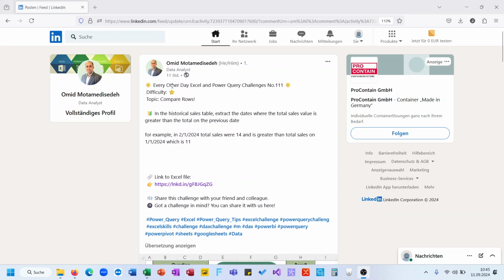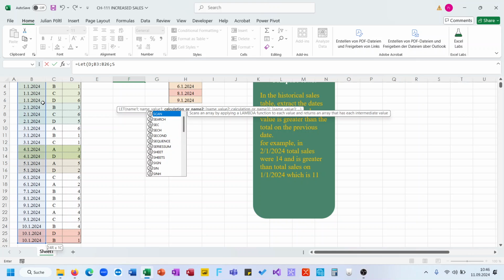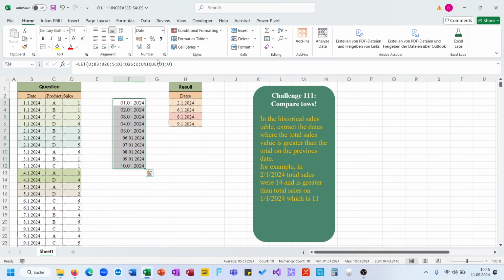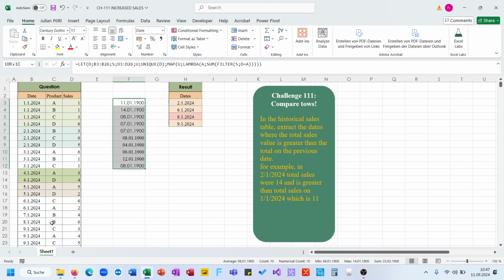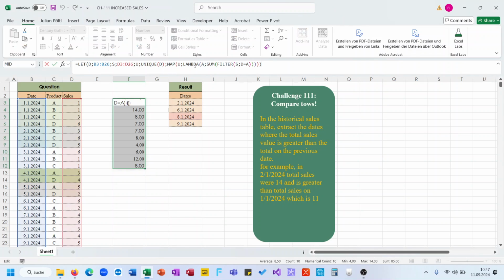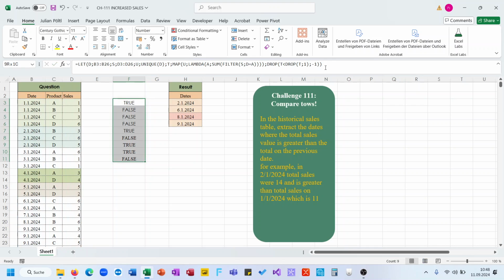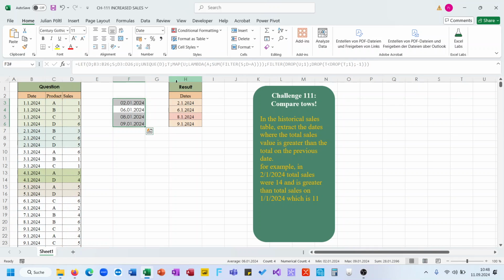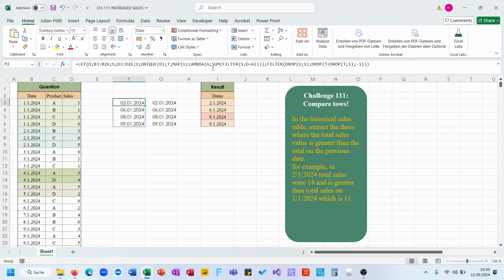INCREASED SALES - Every Other Day Excel and Power Query Challenge No. 111 by Omid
The Challenge:
In the historical sales table, extract the dates where the total sales value is greater than the total on the previous date.
For example, in 2/1/2024 total sales were 14 and is greater than total sales on 1/1/2024 which is 11.

Explained Solutions with: LET, UNIQUE, MAP, LAMBDA, FILTER, SUM, DROP, ...